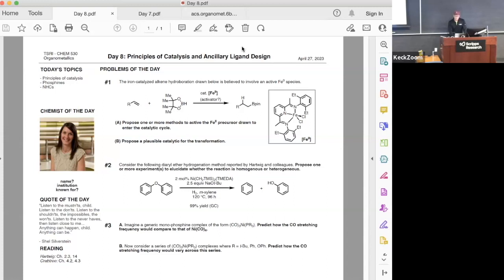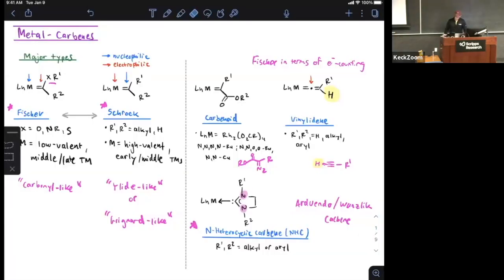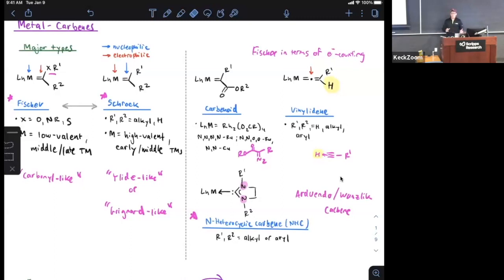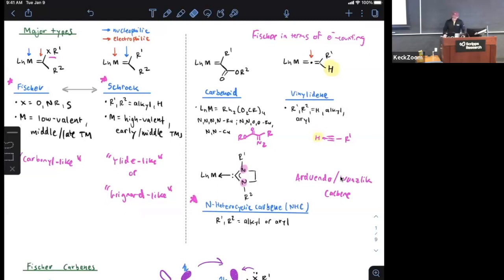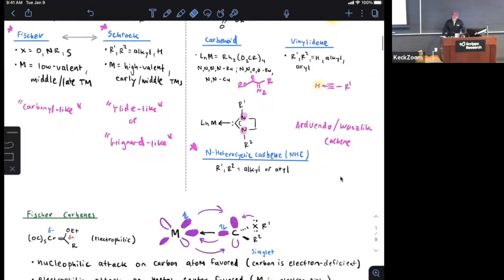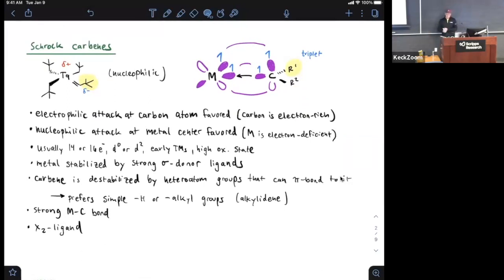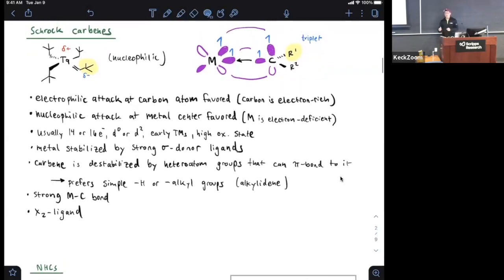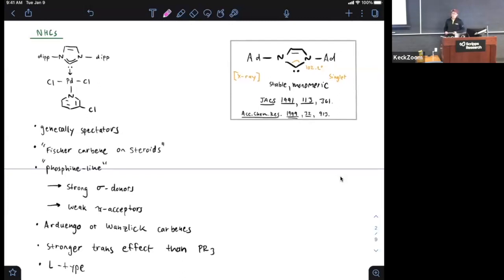Scripps Research - Organometallics 2023 (Engle) - Day 8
Carbenes and Other M–C and M–X Multiple Bonds II